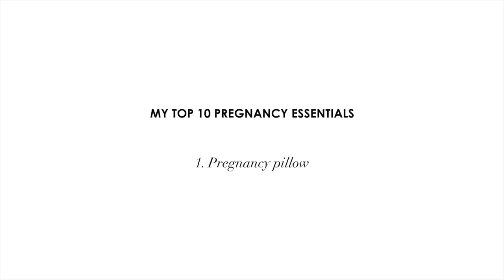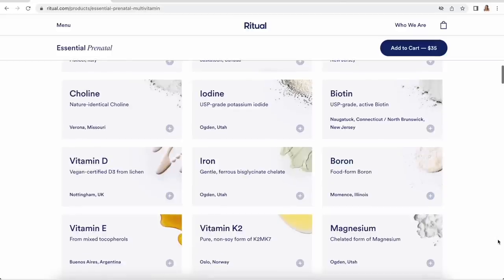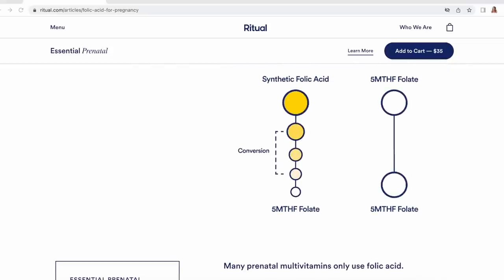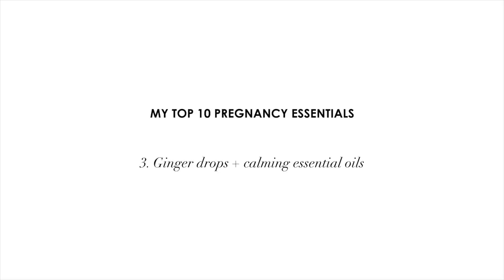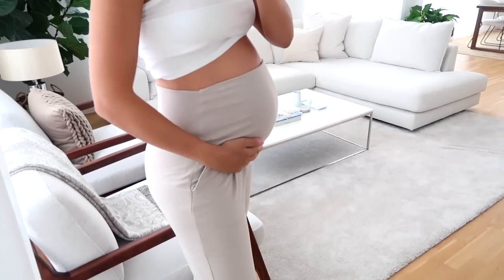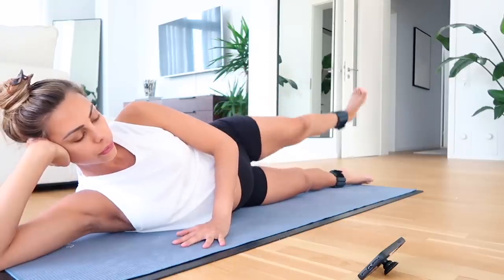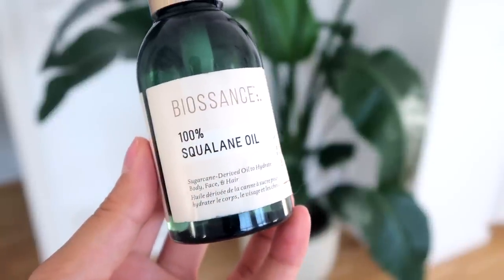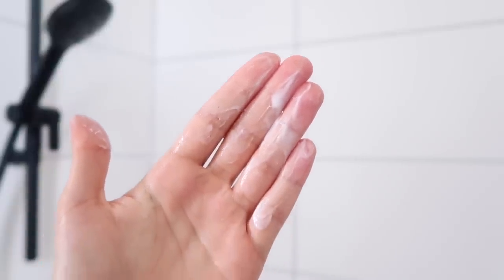TOP 10 PREGNANCY ESSENTIALS | What I Used The Most | Annie Jaffrey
ITEMS MENTIONED

Belly care:
Mustela Stretch Mark Cream

Also:
Yoga mat
Non-slip towel
Ankle weights

Birth prep courses I’m taking:
Built To Birth

FILMED WITH
Canon G7X Mark II

FTC: This video is in collaboration with Ritual. All opinions, thoughts, reviews my own! :)